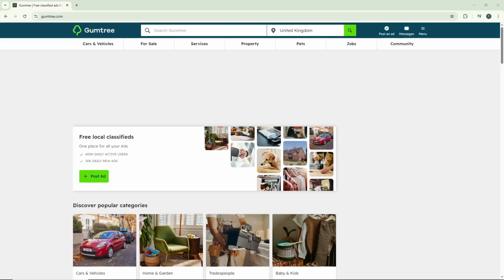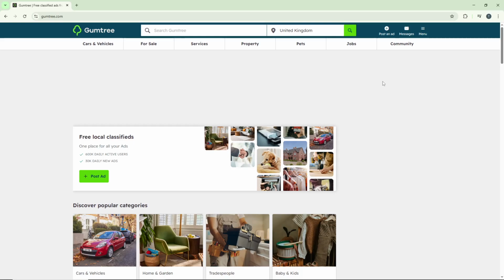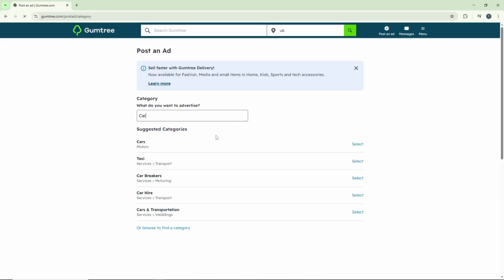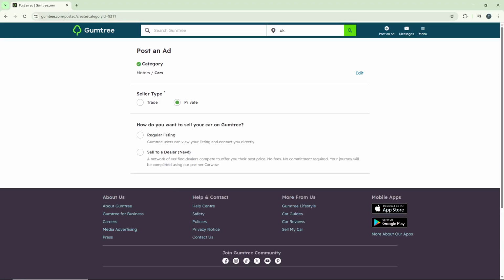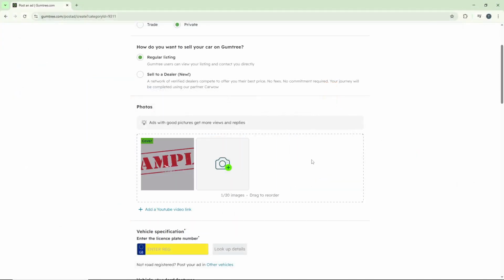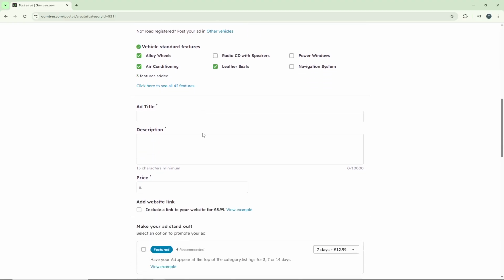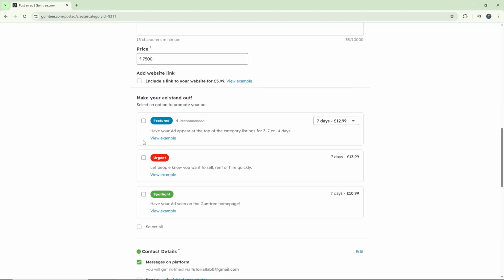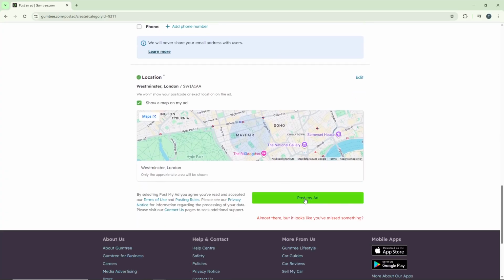How To Sell A Car On Gumtree (Tutorial 2026)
Along the way, you'll learn how to sell a car on Gumtree, steps to list your car on Gumtree, selling a used vehicle on Gumtree, best way to advertise car on Gumtree, create a car listing on Gumtree, Gumtree car selling process tutorial, setup a compelling car ad on Gumtree, guide to selling your car using Gumtree, tips for selling car quickly on Gumtree, pricing your car for sale on Gumtree, how to find buyers for car on Gumtree, safely complete car sale on Gumtree